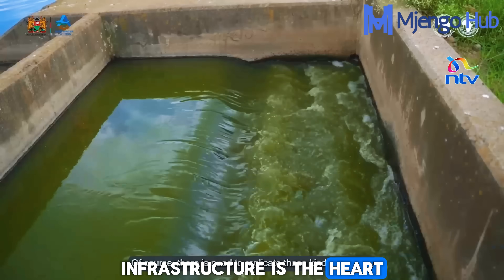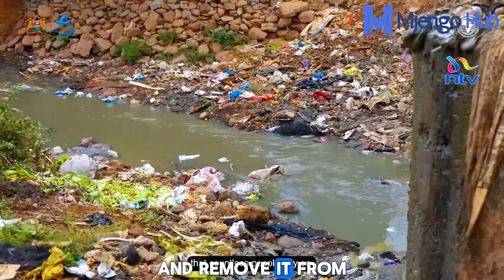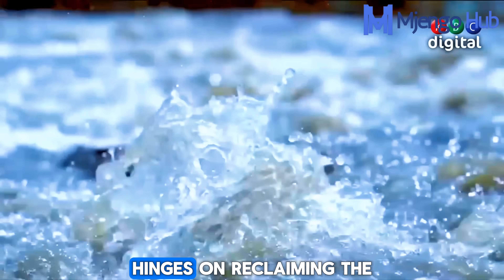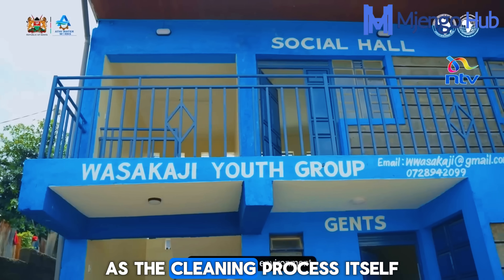The Nairobi River Regeneration Project: Updates and Insights from the Ambitious KSh 50 Billion Plan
For decades, the Nairobi River has been a visible symbol of pollution and neglect. Now, a massive KSh 50 billion ($400 million) program is underway to bring it back to life and fundamentally transform the city.

This video takes you to the ground to witness the ambitious Nairobi River Regeneration and Engineering Works Programme, which is a multi-agency effort spearheaded by the Nairobi Rivers Commission. We investigate the core engineering, specifically the crucial NaRSIP II Sewerage Improvement Project, which involves constructing 54km new trunk sewer lines designed to finally intercept the raw sewage that has choked the river for years.

The plan also aims to restore the river's ecological integrity by creating a 27.2 km green corridor, complete with pedestrian walkways and cycling lanes, stretching from Ondiri to Ruai. This initiative is also driving a major urban transformation, combining environmental protection with social development by building 10,000 affordable housing units and modern markets to sustainably resettle communities currently living on the vulnerable riparian land.

Join us to meet the residents and workers whose lives are being changed, as they reclaim the riverbanks, create vital jobs, and foster a new culture of environmental stewardship. The question remains: will it be successful? This project represents Africa's boldest bet on integrated urban renewal and sustainable conservation.